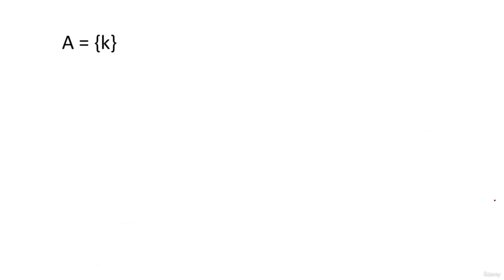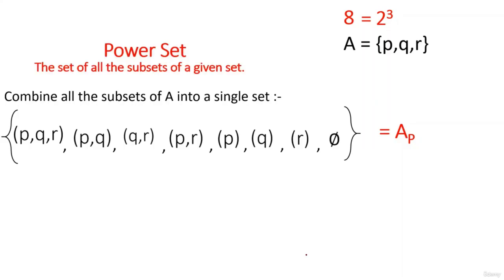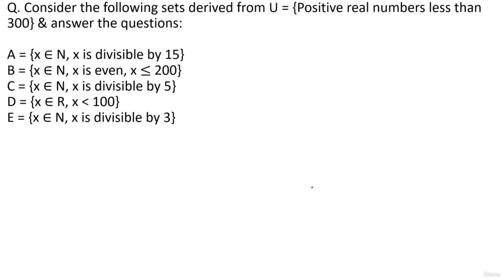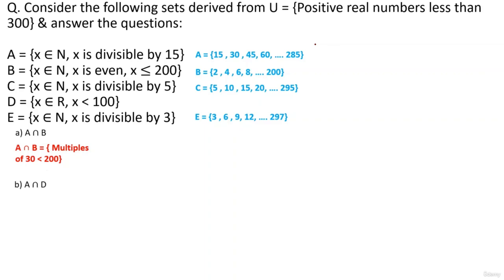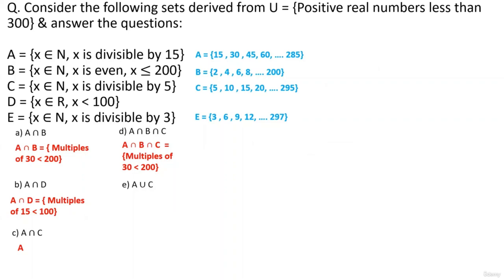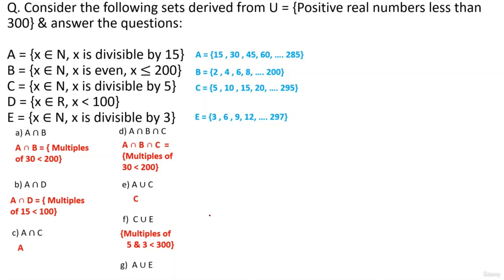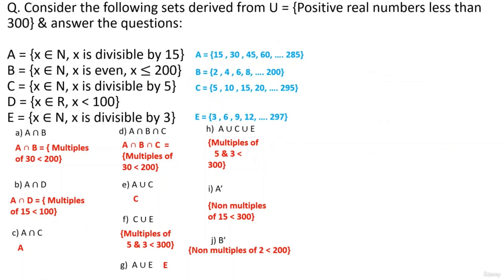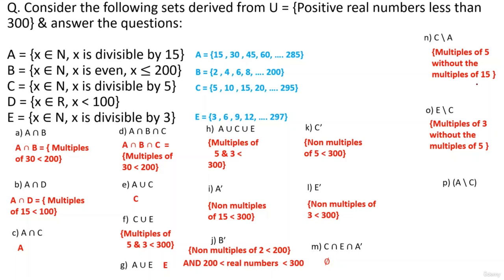CAT Prep | MBA Exam | Lecture 205 | Set Theory Continued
This is the second lecture on Modern Math in our concept video lectures for the Quant section of the CAT exam.

In this lecture, we will go further in understanding the various terminologies related to set theory and Venn diagrams.